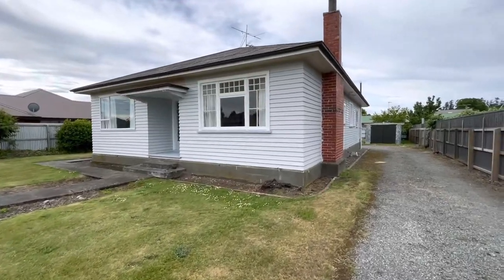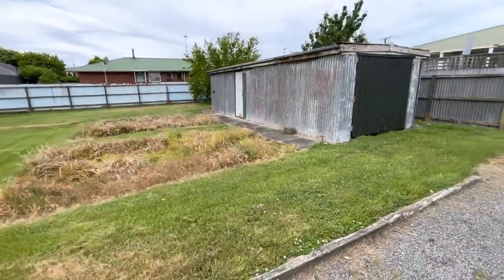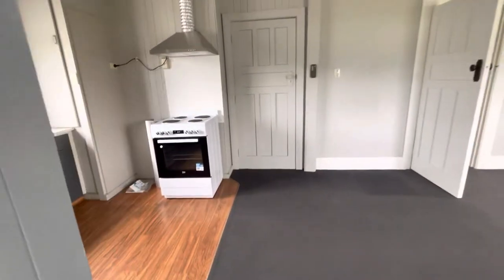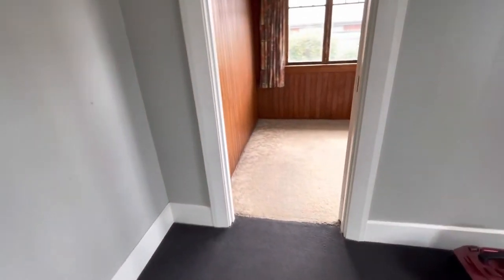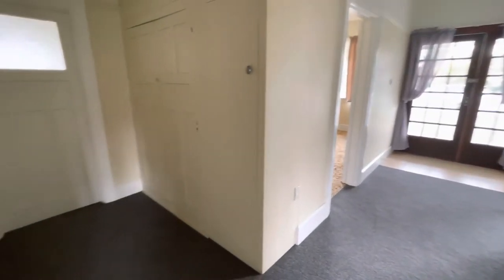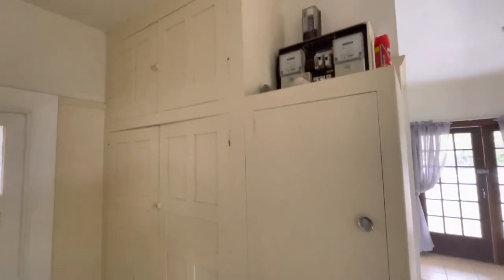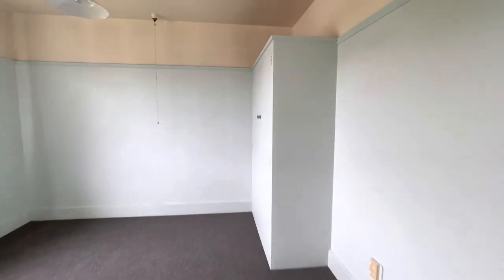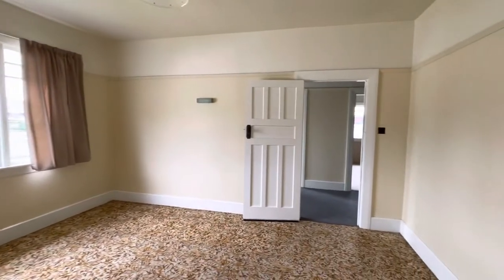41 Cameron Street, Ashburton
Spacious three bedroom warm character home in Allenton.

Spacious kitchen with new oven and rangehood.

Kitchen is open to the spacious living area heated by heat pump.￼

Small bedroom/sunroom/office off the living area.  Two other large double sized bedrooms.

Large hallway has storage cupboards.￼

Bathroom has shower over bath.￼

Large separate lounge heated by logburner.

Storage room, laundry and toilet off entrance area.￼

Large tandem garage.  Good sized section, lawns maintained by the owner.

Apply - photo ID and good references required.